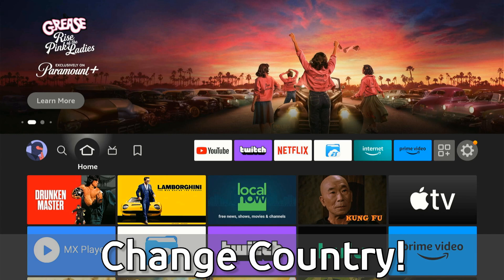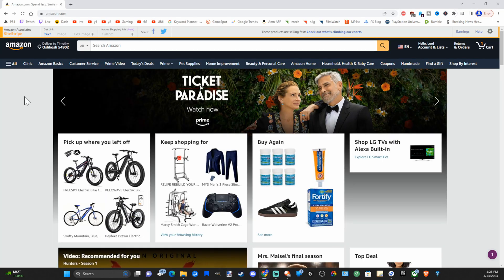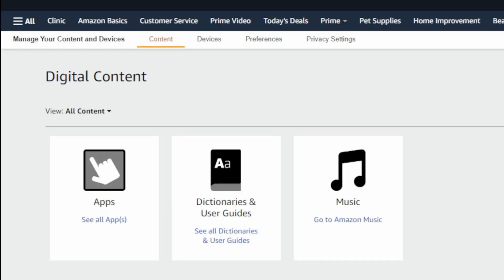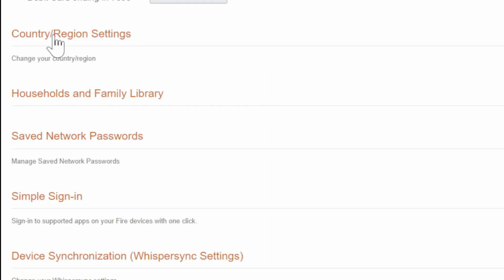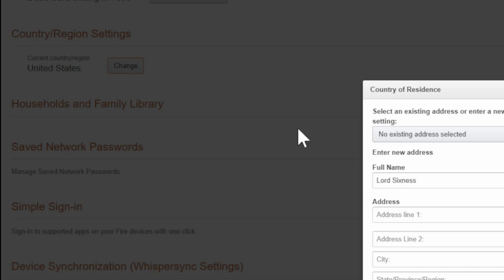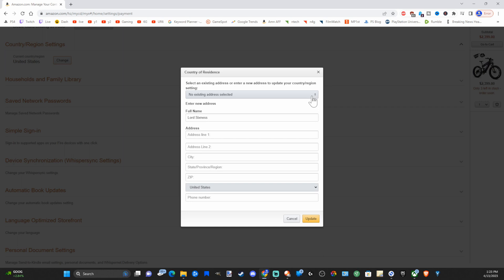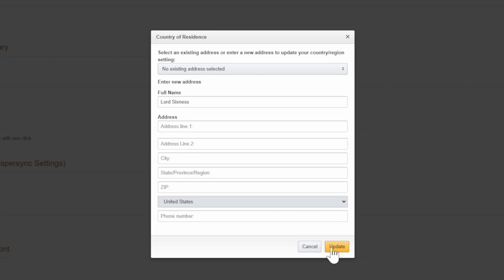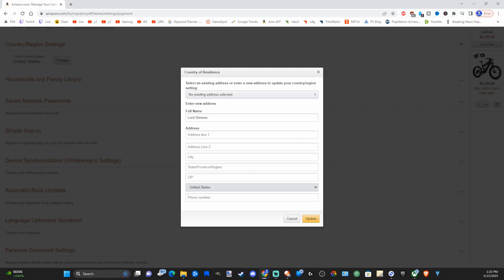How to Change Region & Country on Amazon Fire TV (Fast Tutorial)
Do you want to know how to change the region and country on the Amazon FIRE TV! To Do this go to amazon dot com and then go to your account and scroll down to content and devices! Then select prefences! Then change the location of your device! Then restart your fire tv to update the location!